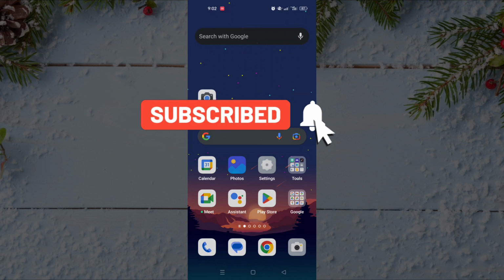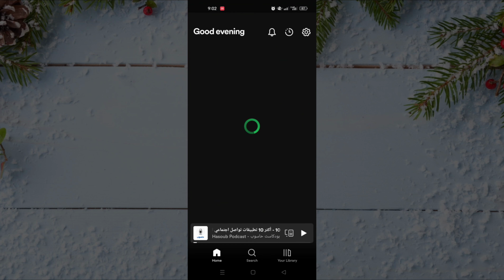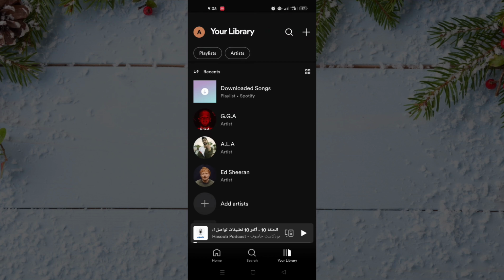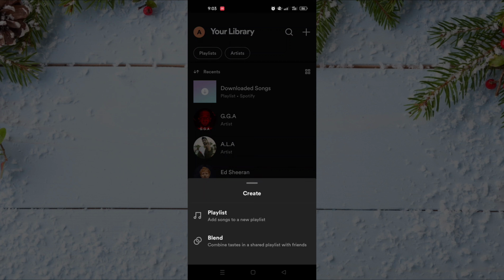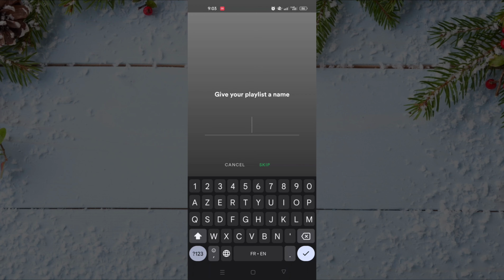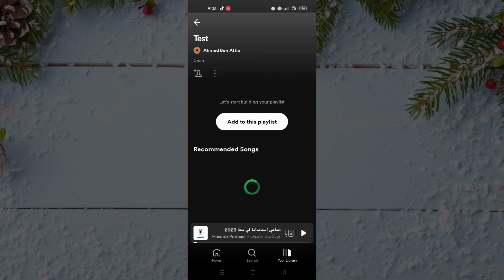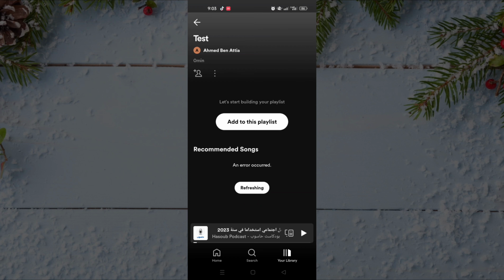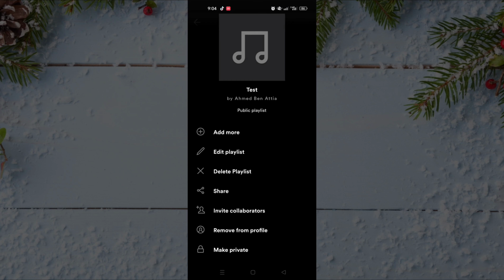How To Make A Playlist On Spotify 2023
This YouTube video provides a tutorial on how to create custom playlists on the Spotify app. The video covers the process of creating a new playlist, adding songs to it, and organizing the songs in the desired order. It also shows how to name and save the playlist, and how to share it with friends. The tutorial is designed for beginners and is easy to follow, with clear instructions and visual aids to help users understand the process. The video is suitable for anyone who wants to learn how to create and manage playlists on Spotify in 2023.